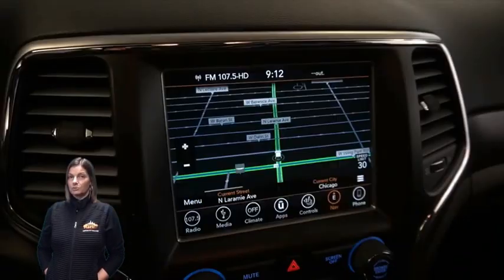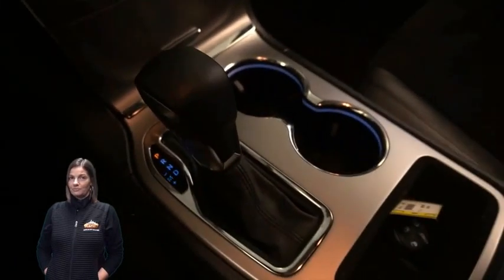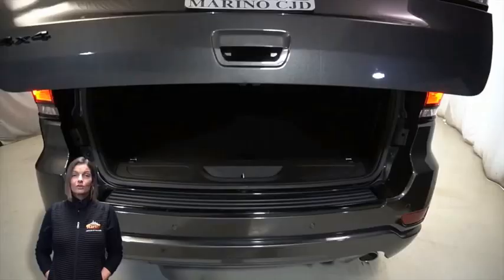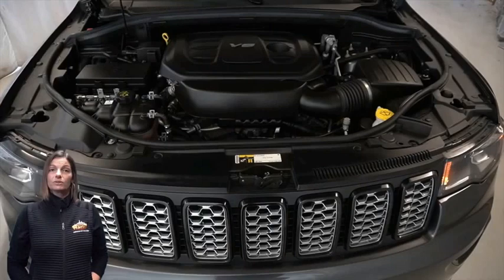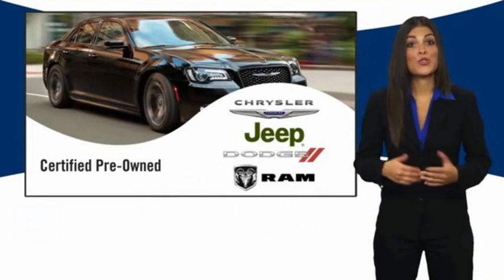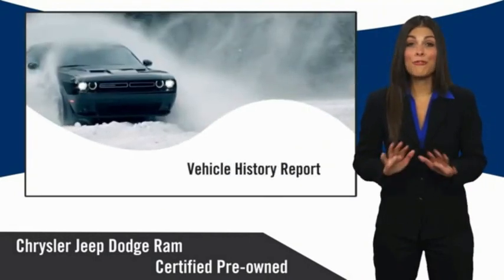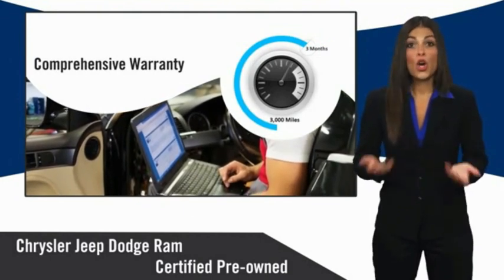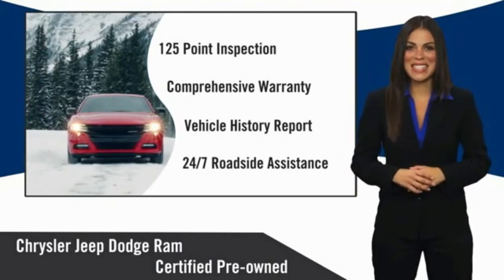2018 Jeep Grand Cherokee D5788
2018 Jeep Grand Cherokee Altitude

5133 W Irving Park Rd

JEEP CERTIFIED!! 7 YEAR - 100,000 MILE WARRANTY!! JEEP GRAND CHEROKEE ALTITUDE!! 3.6 LITER V6 ENGINE!! STILL UNDER FACTORY POWERTRAIN WARRANTY!! ONE OWNER!! ACCIDENT FREE CARFAX REPORT!! ALTITUDE IV PACKAGE!! 20 INCH ALUMINUM WHEELS!! 8.4 INCH TOUCH SCREEN DISPLAY!! NAVIGATION!! SIRIUSXM RADIO!! BLACK LEATHER SEATS WITH SUEDE INSERTS!! GLOSS BLACK JEEP BADGING!! HEATED FRONT SEATS!! HEATED STEERING WHEEL!! POWER LIFTGATE!! REMOTE START SYSTEM!! STEERING WHEEL MOUNTED AUDIO CONTROLS!! REAR BACKUP CAMERA!! INTEGRATED VOICE COMMAND WITH BLUETOOTH!! HILL START ASSIST!! TRAILER SWAY DAMPING!! READY-ALERT BRAKING!! DUAL-ZONE TEMPERATURE CONTROL!! ELECTRONIC STABILITY CONTROL!! POWER LOCKS!! POWER WINDOWS!! brbrFCA US Certified Pre-Owned Details:brbr  * Powertrain Limited Warranty: 84 Month/100,000 Mile (whichever comes first) from original in-service datebr  * Roadside Assistancebr  * Transferable Warrantybr  * Vehicle Historybr  * Warranty Deductible: $100br  * Includes First Day Rental, Car Rental Allowance, and Trip Interruption Benefitsbr  * 125 Point Inspectionbr  * Limited Warranty: 3 Month/3,000 Mile (whichever comes first) after new car warranty expires or from certified purchase datebrbrAwards:br  * 2018 KBB.com 10 Most Awarded Brands